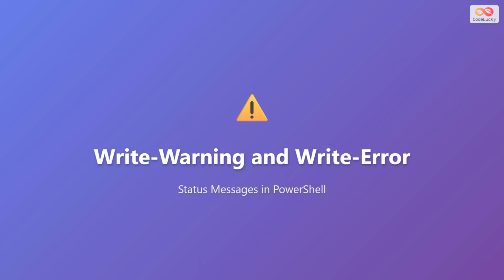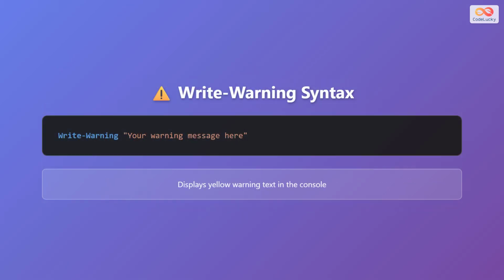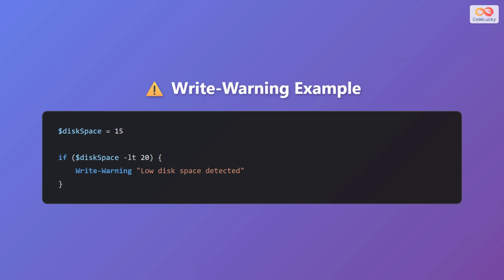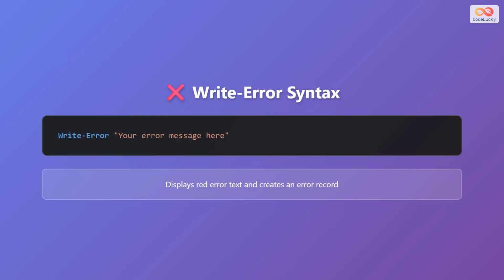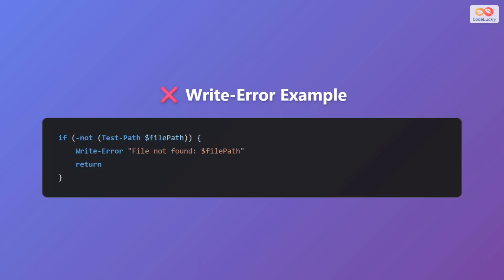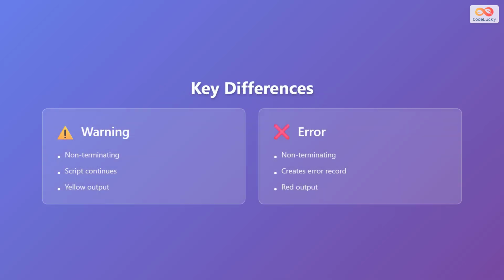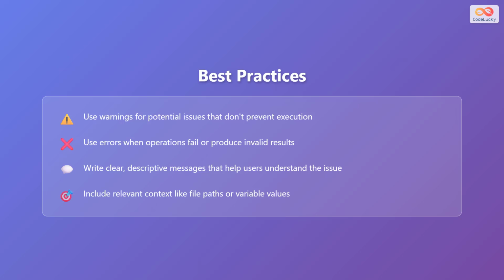Write-Warning and Write-Error in PowerShell | Status Messages Explained for Beginners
⚠️ Learn how to use Write-Warning and Write-Error cmdlets in PowerShell to display status messages to users!

In this comprehensive PowerShell tutorial, you'll master two essential cmdlets for communicating with users: Write-Warning and Write-Error. Whether you're a beginner or looking to improve your scripting skills, this video breaks down everything you need to know about displaying warnings and errors effectively.

🎯 What You'll Learn:
✅ Understanding Write-Warning for non-critical alerts
✅ Using Write-Error for critical failures
✅ Syntax and practical examples for both cmdlets
✅ Key differences between warnings and errors
✅ Best practices for creating user-friendly scripts
✅ How to write clear, descriptive status messages

💡 Perfect for beginners learning PowerShell scripting and automation! This tutorial provides clear explanations and real-world examples to help you create professional scripts that communicate effectively with users.

Chapters:
00:00 - Write-Warning and Write-Error: Status Messages in PowerShell
00:25 - Two Types of Status Messages
00:55 - Write-Warning Syntax
01:24 - Write-Warning Example
01:55 - Write-Error Syntax
02:29 - Write-Error Example
03:02 - Key Differences
03:33 - Best Practices
04:10 - Outro